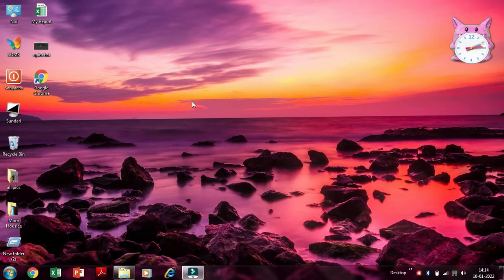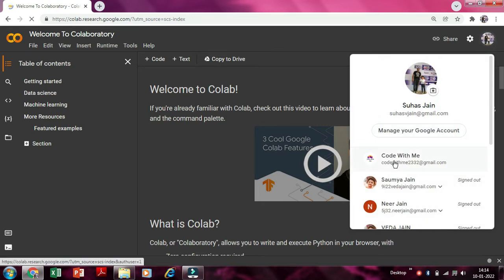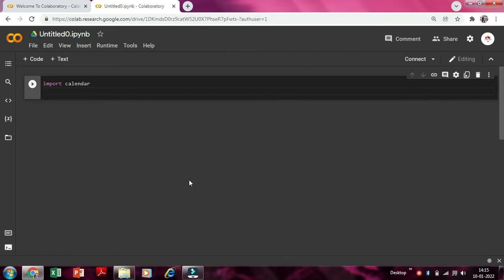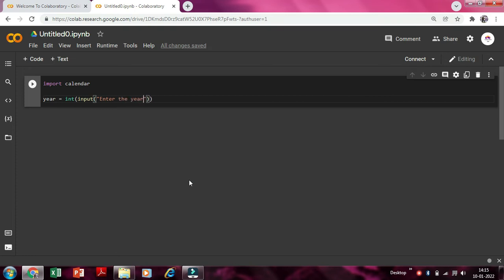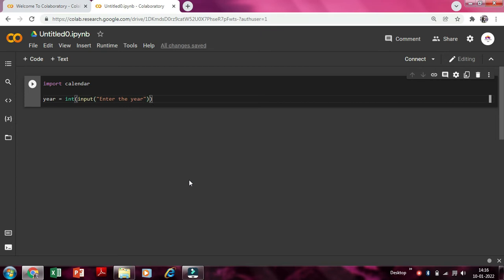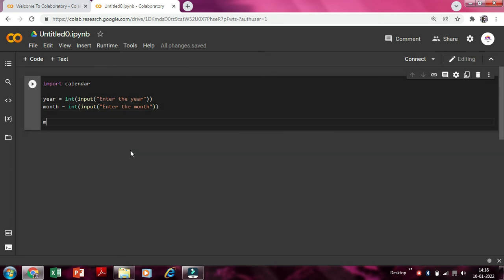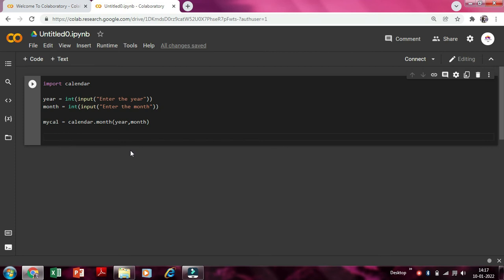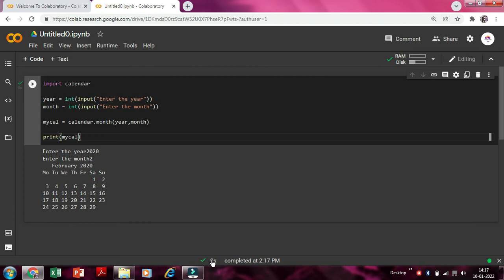How to make a calendar in python | google colab | code with me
Hi Guys !!!
Today lets learn about a few basic codes in Python .
I am sure you all will learn something new from it
I hope you all love it !